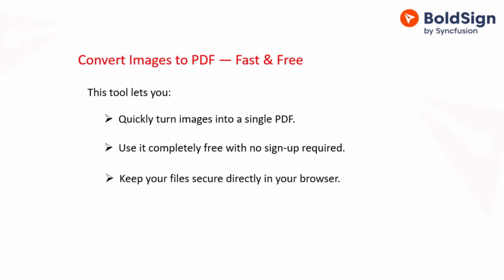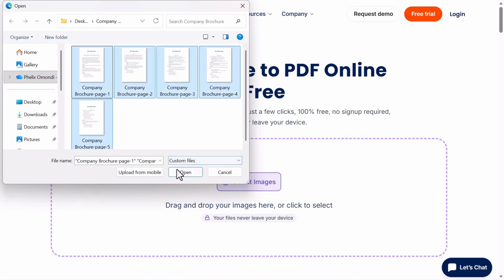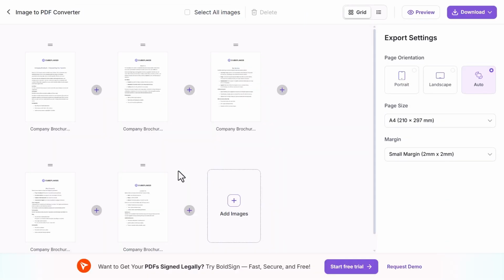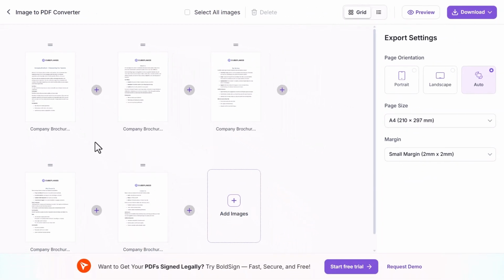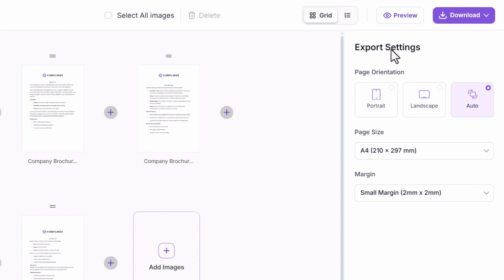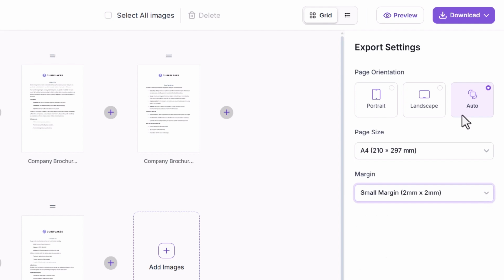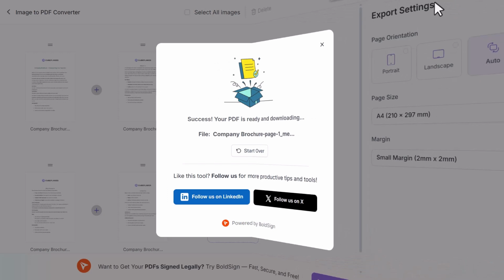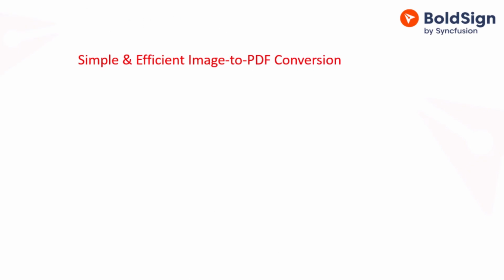Image to PDF Online: Free, No Signup, No Watermark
Convert images to PDF with no sign-up and download high-quality PDF files fast. Try the free Image to PDF tool today

Turn multiple JPG, PNG, or WebP images into a single PDF directly from your browser. This tutorial shows how to upload images, rearrange pages, adjust page size, margins, and orientation, then download a high-quality PDF in seconds.

Perfect for converting receipts, photos, and scanned documents into one professional, shareable PDF.

✔ No watermark
✔ Browser-based processing
✔ Supports JPG, PNG, and WebP

BoldSign

Transcript:

[0:00] Convert images to PDF online
[0:13] Why use an image to PDF tool
[0:49] Upload JPG, PNG, or WebP files
[0:58] Reorder image pages
[1:23] Set page size, margins, and orientation
[1:37] Download your PDF
[2:01] Try more free PDF tools